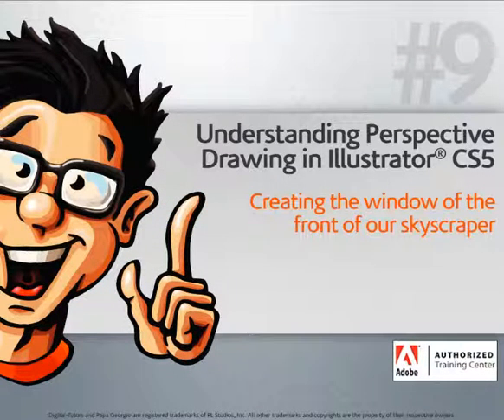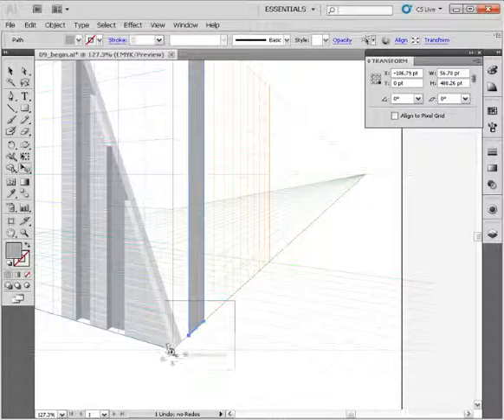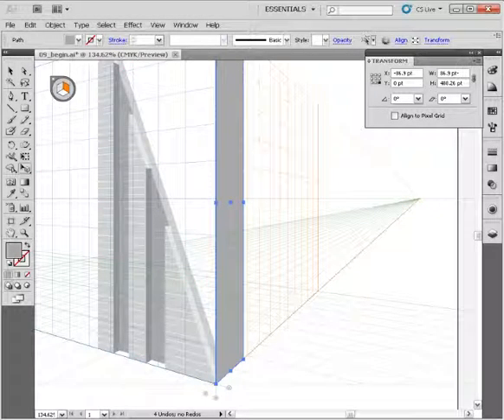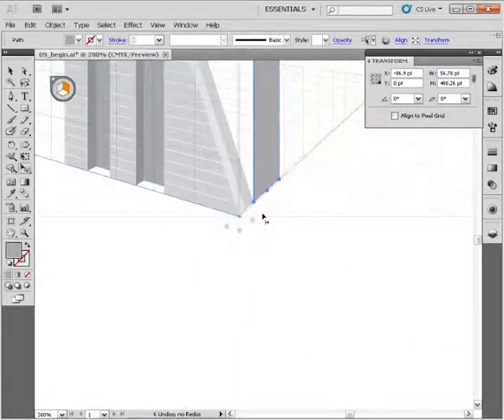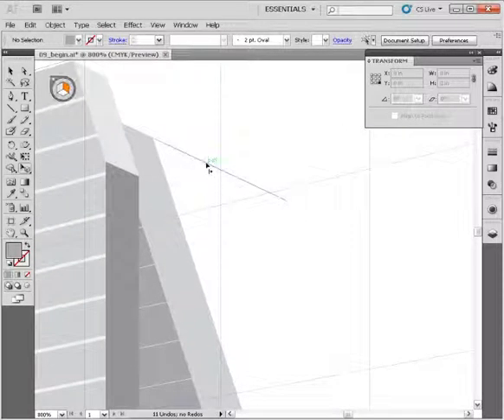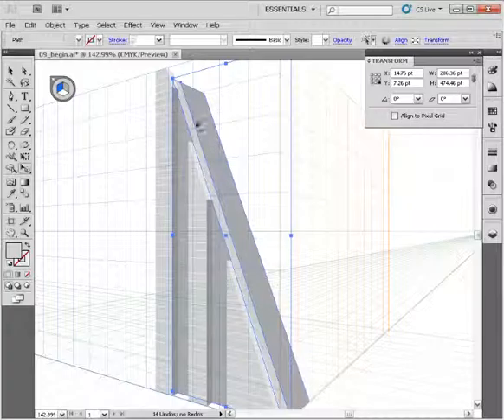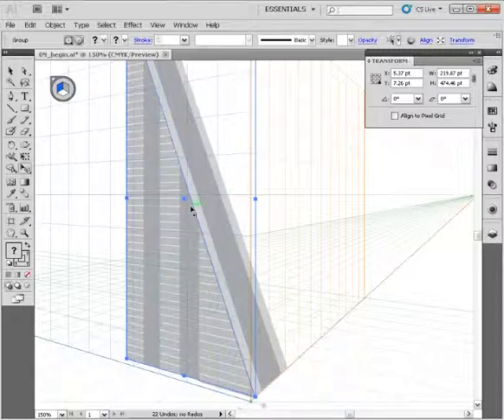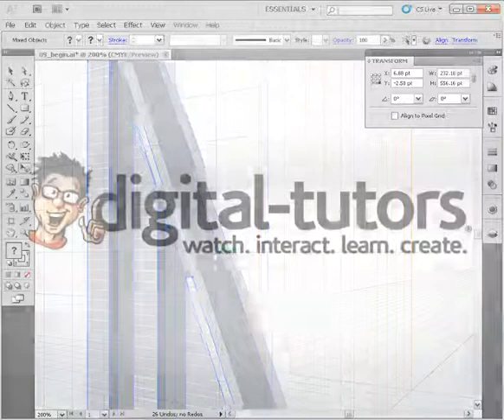09 Creating the window of the front of our skyscraper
Creating the window of the front of our skyscraper